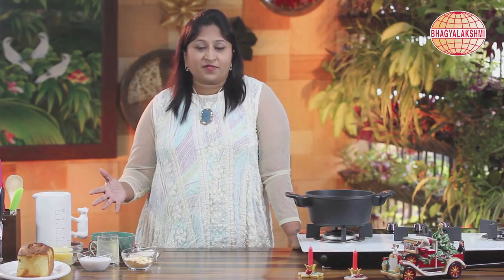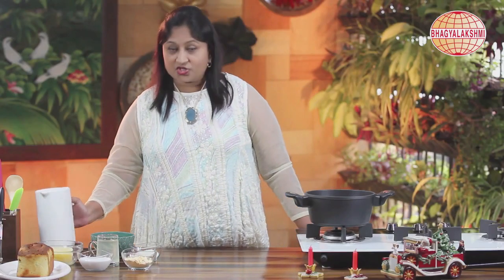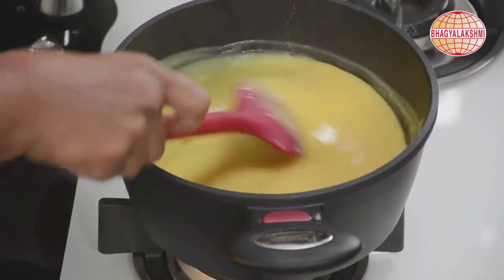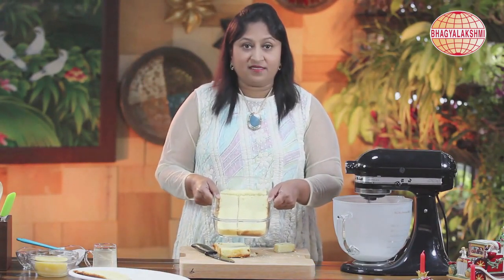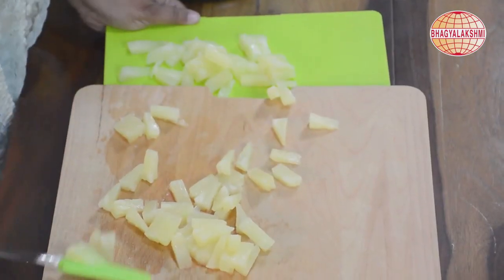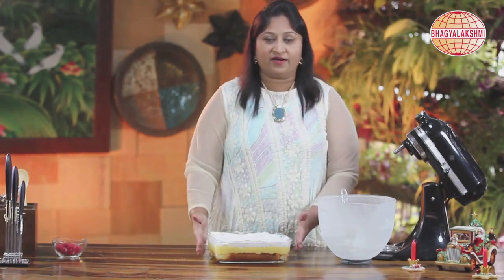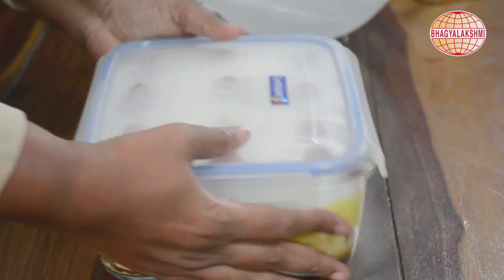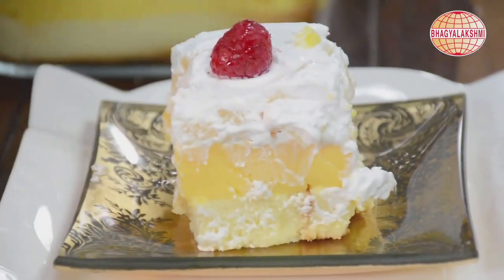Fruit Custard Trifle Pudding Recipe, Trifle Pudding Christmas special Dessert recipes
Merry Christmas and New Year Special Recipes

Source - SBL Kitchen  by Mukta Nagaraj

A serving of trifle pudding is a lip-smacking three-layered dessert. It is a skillful array of pound cake at the base sandwiching custard under a thick topping of whipped cream mixed with canned pineapple cubes.

Ingredients

Pound Cake - 1 loaf

For Custard

Whipped Cream - 1 cup
Canned Pineapple - 4 slices

Method

For custard,

In a thick bottomed vessel add about 400 ml of milk and allow it to boil. ( Keep rest of the milk aside)

Take the custard powder in a mixing bowl, pour rest of the milk to prepare the custard mix. Stir the mixture well to ensure that lumps are not formed and uniform consistency is achieved.

While the milk starts to boil add the custard mix. Keep on stirring to avoid lumps formation until it boils and reaches the desired consistency.

The custard is ready, keep it aside and let it cool down to room temperature.

Using a hand blender or a stand-alone mixer, whip the cream to soft peaks and then stir in cubes of canned pineapple.

For layering of the trifle pudding,

Take the loaf of the pound cake and slice it into sizes that perfectly fit the bowl.

Moisten the cake using the sugar syrup from the canned pineapple. This forms the base layer.

The middle layer is created by spreading the custard evenly on the cake.

Finally, top it with a thick layer of whipped cream which is mixed with cubes of canned pineapple.

Decorate it with raspberries/strawberries/canned cherries to give it a rich look.

Cover it and refrigerate for at least three hours.

To savour the delicacy, serve it chilled.